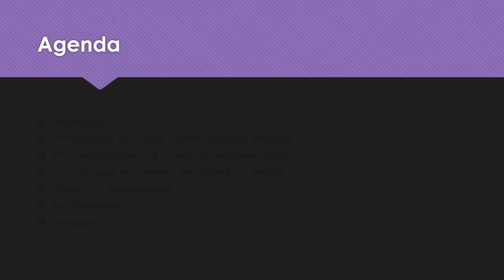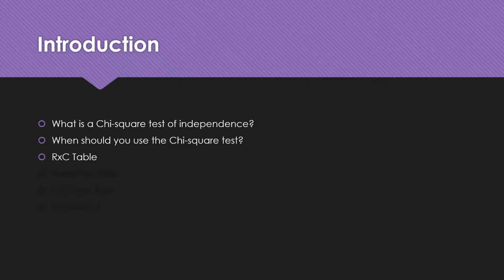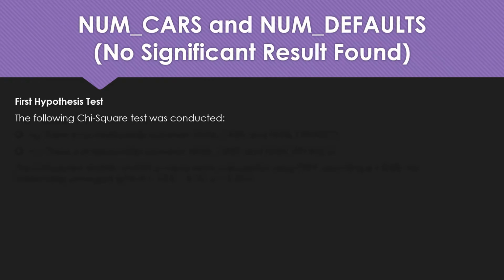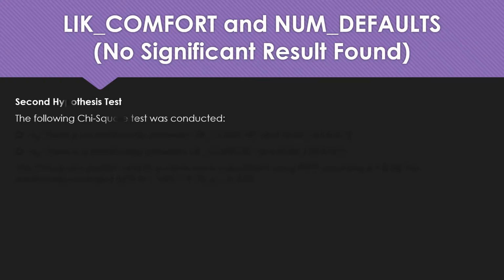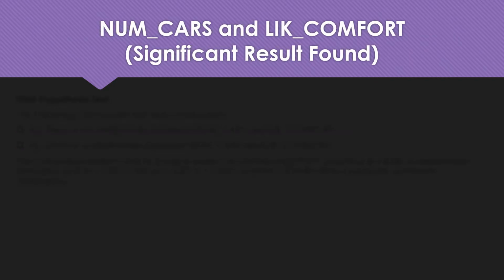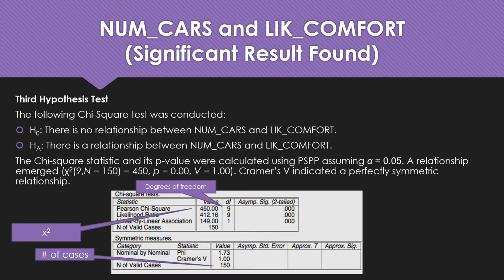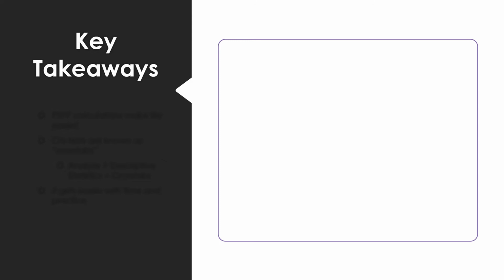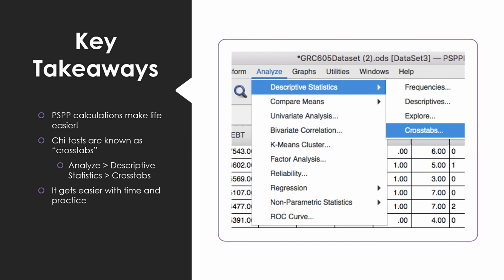GRC605 - Unit 5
Conducting a Chi-square test of Independence